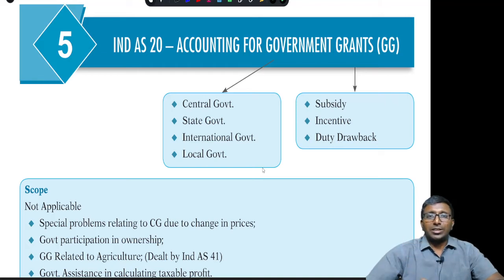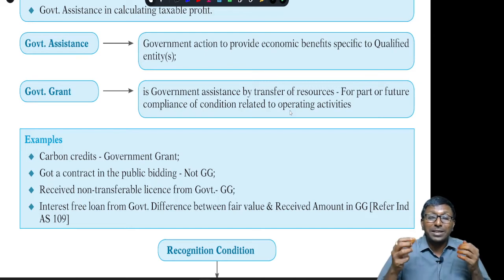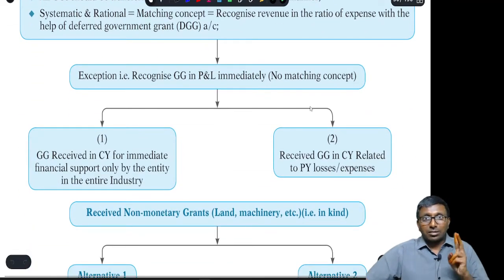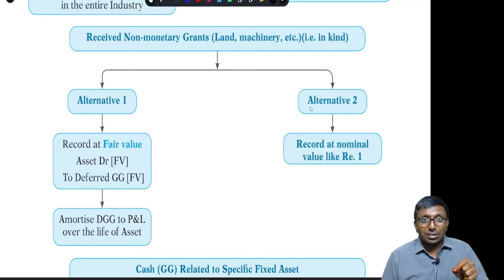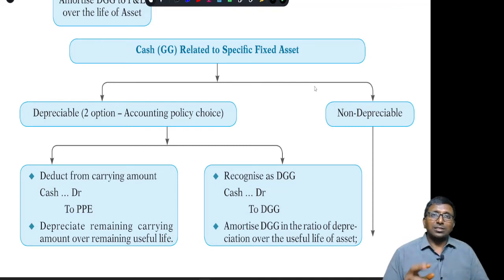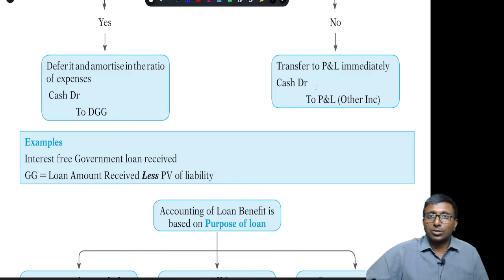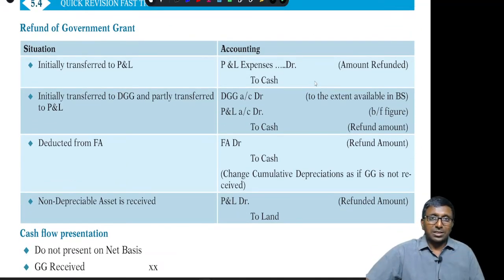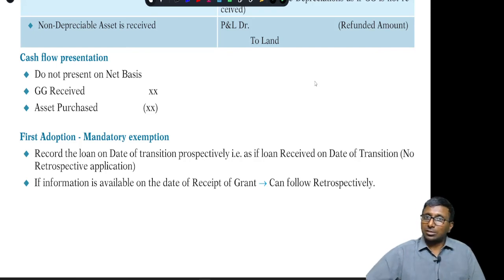Ind AS 20 Government grants | QR | CA Ravi Kanth Miriyala | CA Final | Financial reporting